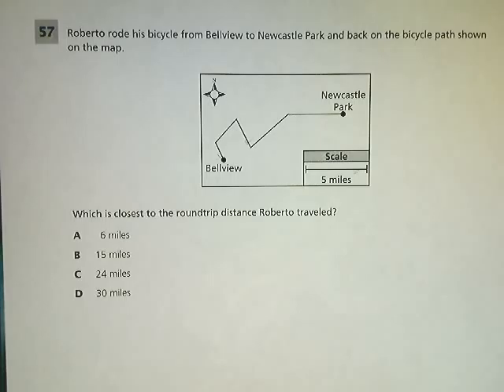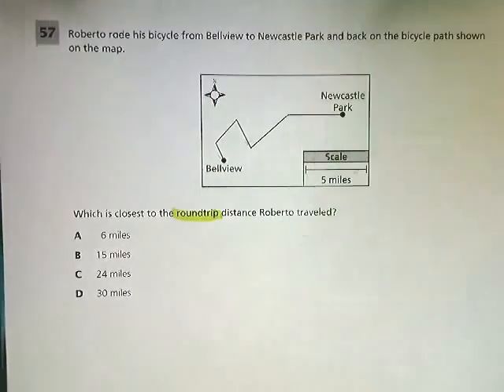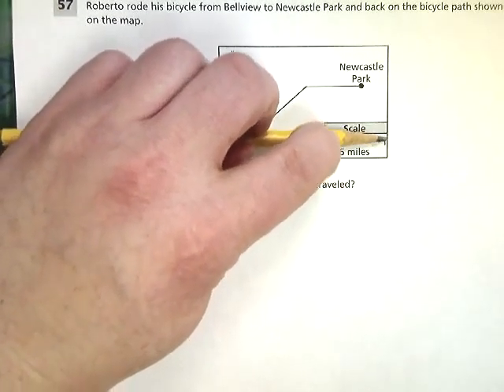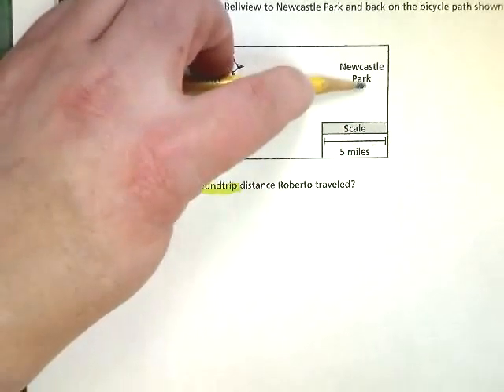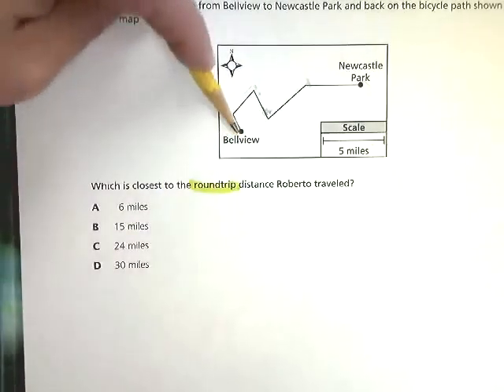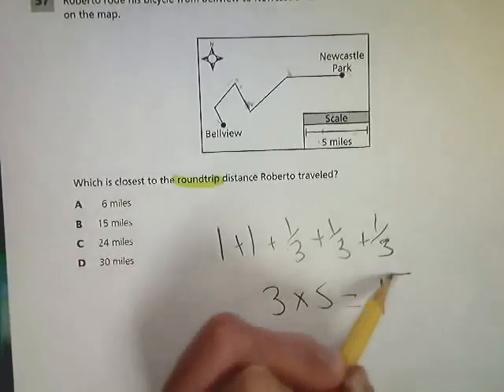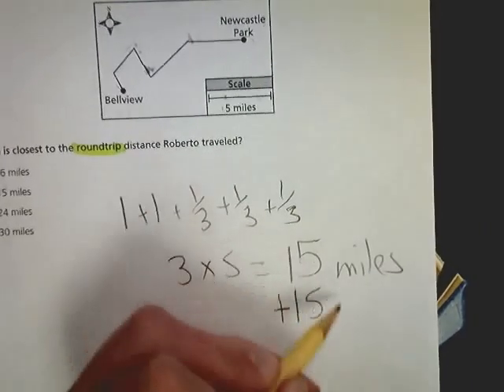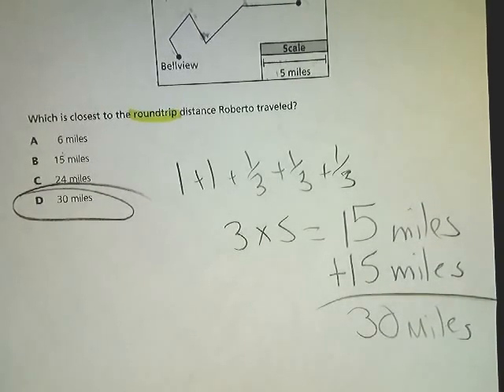Question 57 - 7th Grade- TCAP Math Practice Test